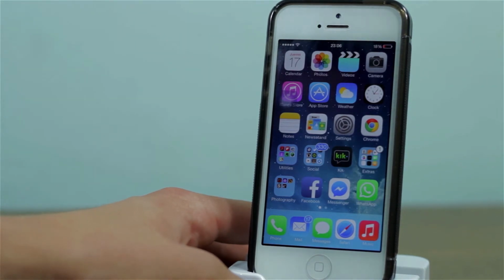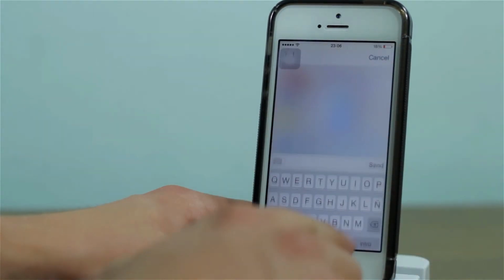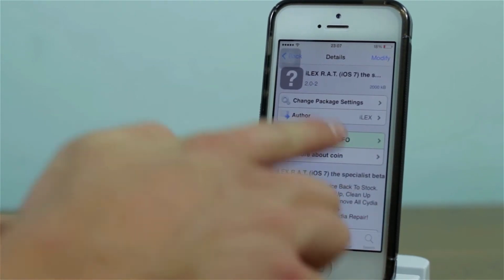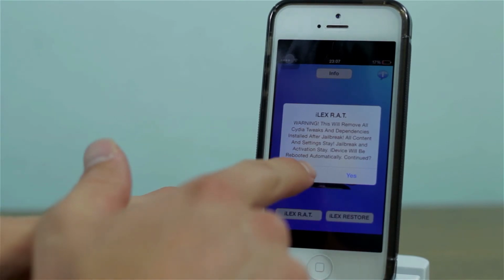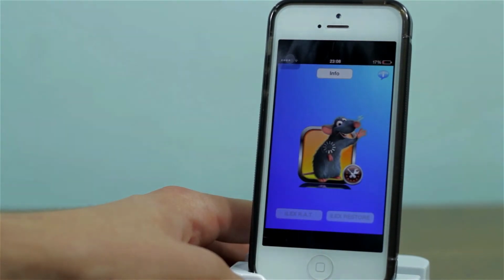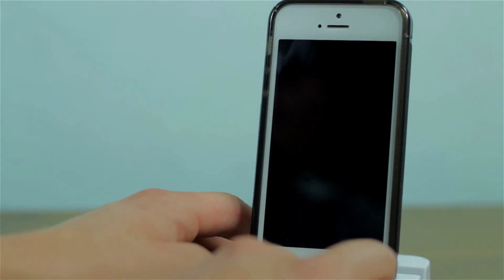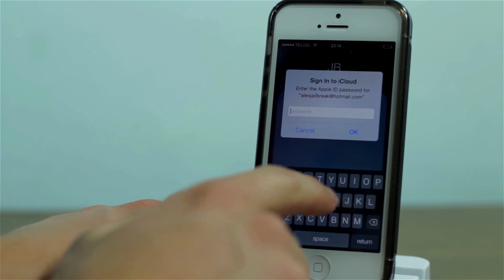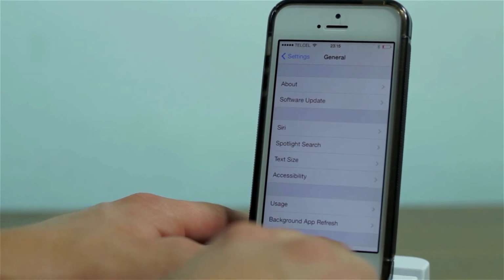How To Restore iDevice Without Loosing Jailbreak On IOS 7.0-7.0.6